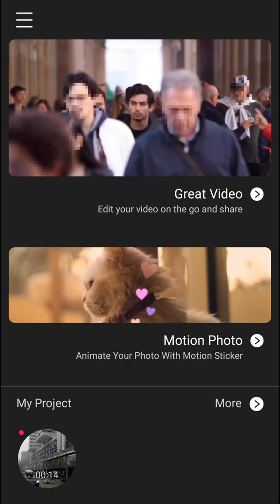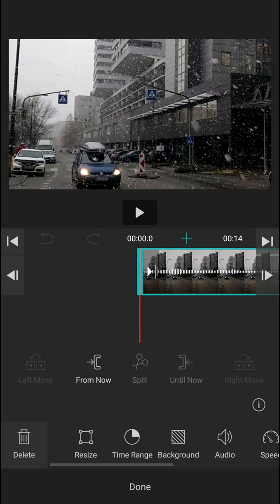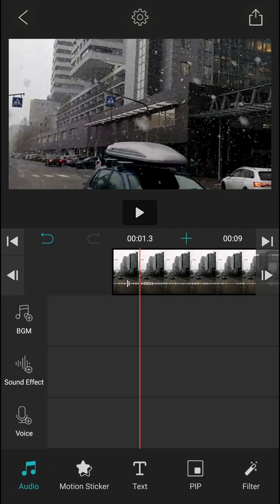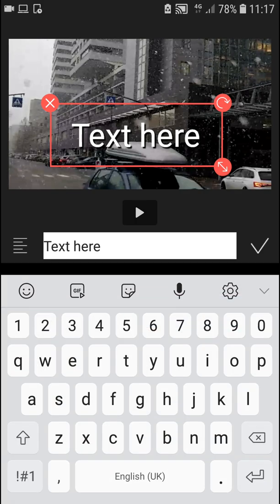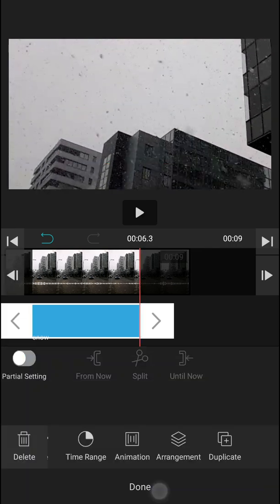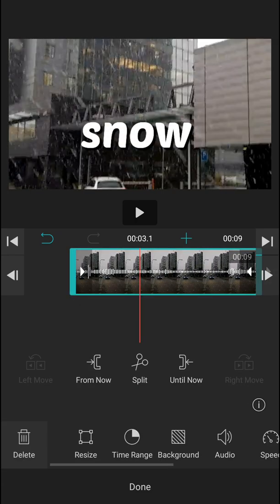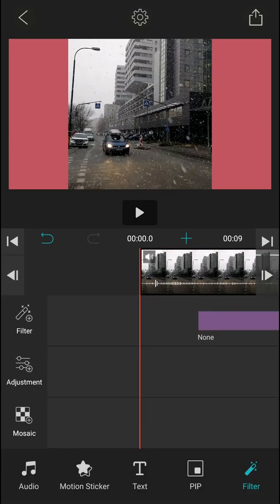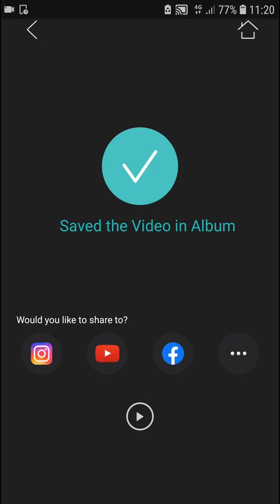How To Use VLLO Video Editor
In this video you will learn How To Use VLLO Video Editor

 , transferwise ‏‏‎ ‎

GET AMAZING FREE Tools For Your Youtube Channel To Get More Views:
Tubebuddy (For GROWTH on Youtube):